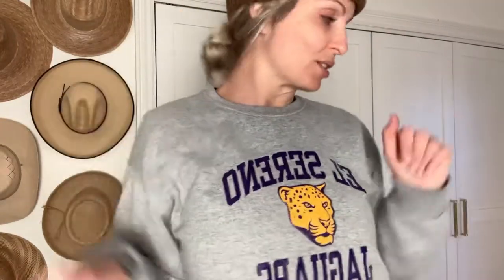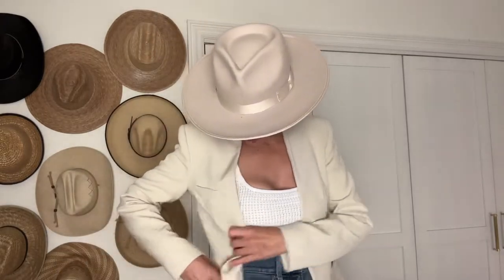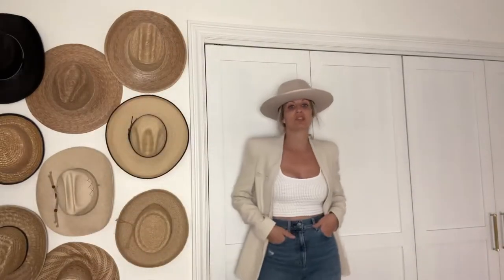Three ways to style cowgirl boots with clothes from H&M, Zara, Target, Everlane, Abercrombie.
I got some killer boots from Planet Cowboy and I am giving you three ways to style Western cowgirl boots.

These boots are a blue color I seem to prefer it with neutral clothes. Let me know what you would Style with. 🤍

Shop my outfits on LTK.